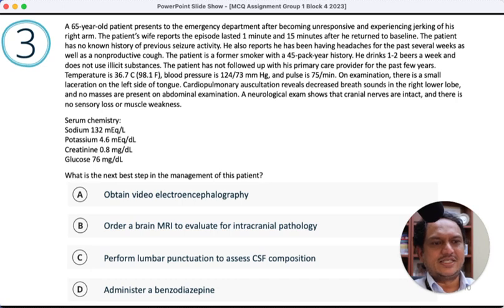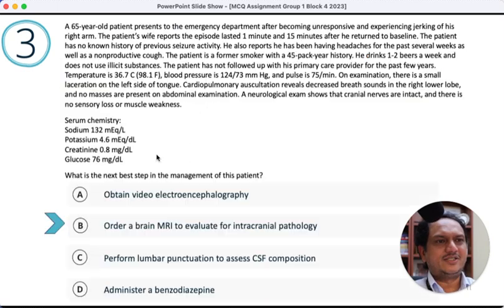Neurology MCQs 2 | USMLE STEP 2 | NBME Shelf Exam | Neurology Clerkship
Welcome to our another session of Neurology MCQs ! Whether you're gearing up for the USMLE Step 2, the NBME Shelf Exam, or honing your skills during your Neurology Clerkship, this video is your key to success.

In this video, we've compiled a set of challenging multiple-choice questions (MCQs) to test your neurology knowledge. These questions will help you reinforce your understanding of critical concepts and prepare you for the exams ahead.

But wait, there's more! If you're hungry for even more practice questions, be sure to visit QuizMD.AI, our trusted resource for additional MCQs. It's your one-stop destination to supercharge your neurology prep.

Quiz MD, a chatGPT for medical Questions, has been trained to generate USMLE style multiple-choice questions based on the information in any document. The questions follow the standard style of Stem, lead, 5 options and has a brief explanation on the right answer choice. Questions are downloadable as a word document and editable.

Educators can use the questions to evaluate their learning objectives for lectures, create formative assessments and practice questions, get the best questions to use for your students, improve on your lecture from questions generated and re-generate new questions every time.

Learners can use questions to practice for exams, reinforce and assess their learning, focus on areas of weakness and difficult topics, use their handouts and notes to practice questions and share questions for group learning and create competition.